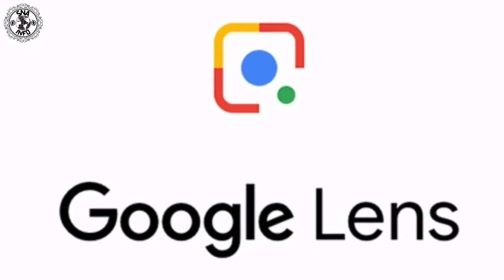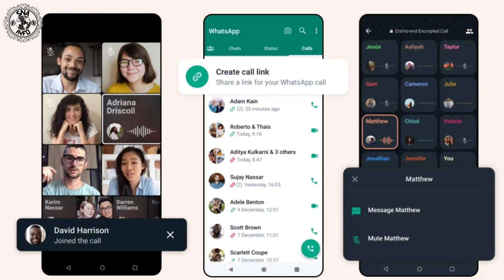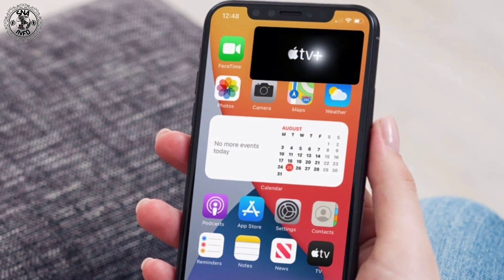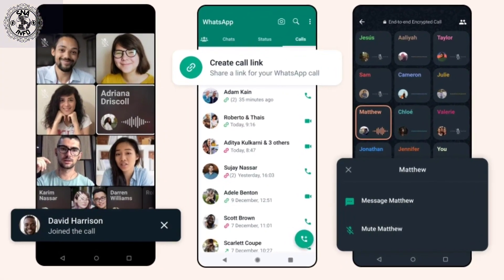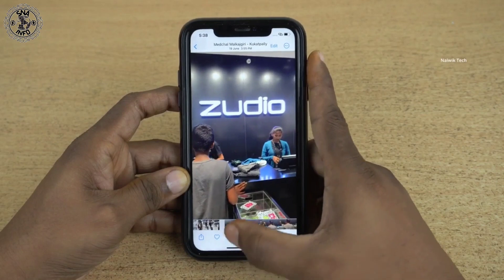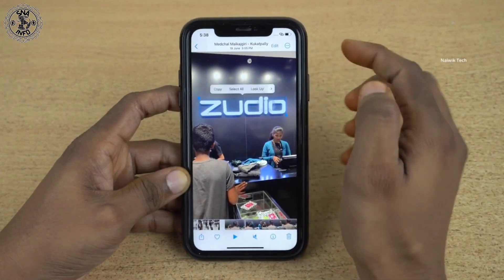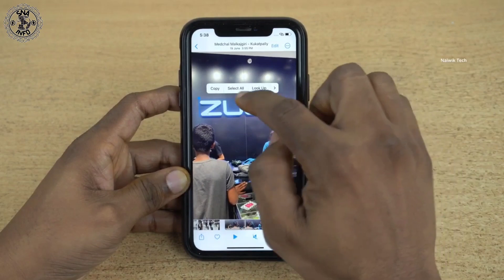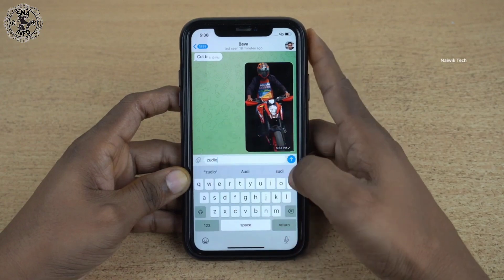WhatsApp New Features 2023 | Smart Features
Today we will discuss WhatsApp best and latest features of 2023 in iPhone